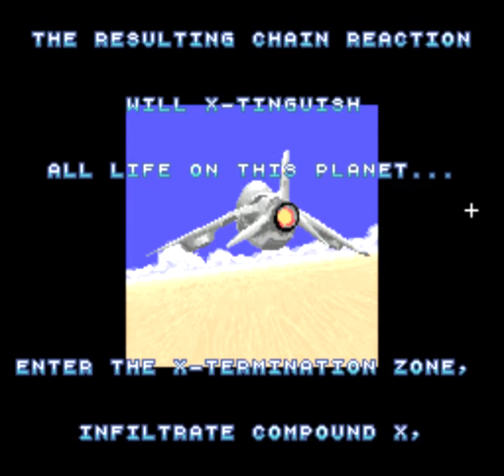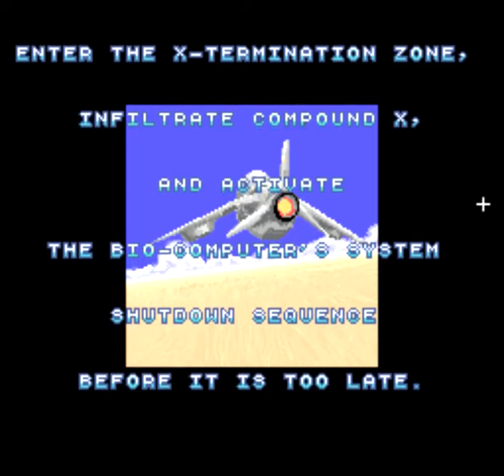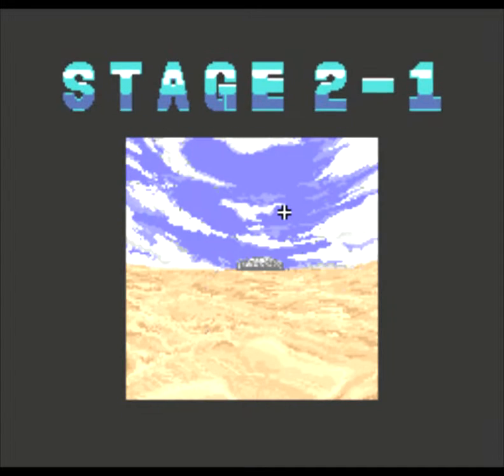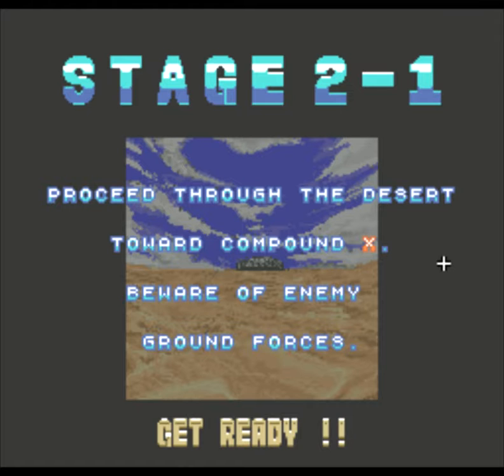HDTL Episode 121-1: X-Zone | X-TREMELY DIFFICULT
This is the HogDruid Time Line, a series of Let's Plays for SNES in chronological order!  Episode 121 covers X-Zone, a Super Scope game for the SNES released on 11/1/92.

Here's a link to the PDF of the instruction manual, courtesy of Kirkland's Manual Labor: